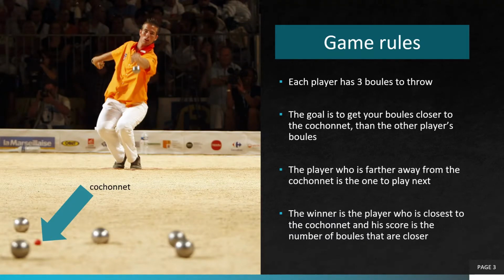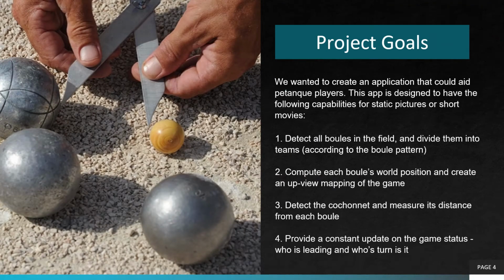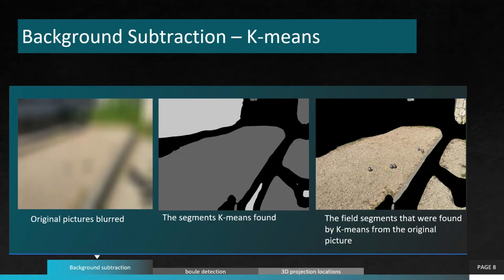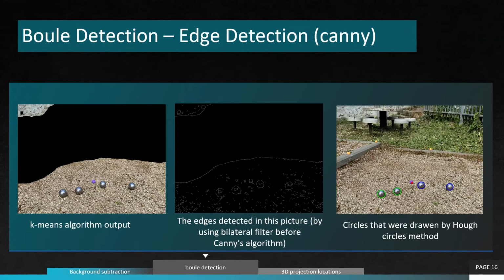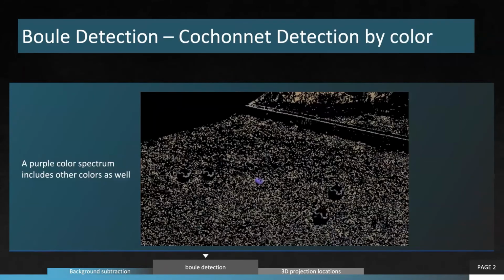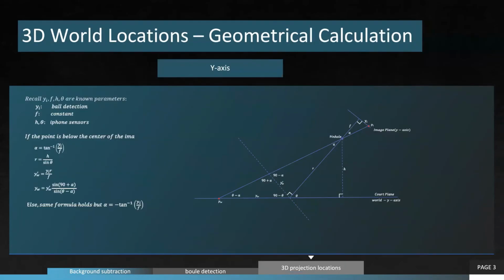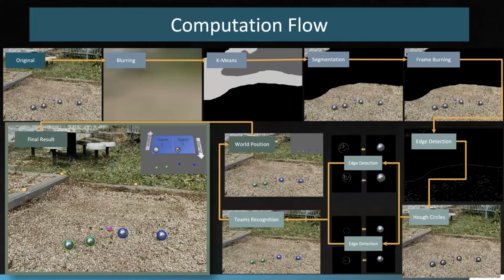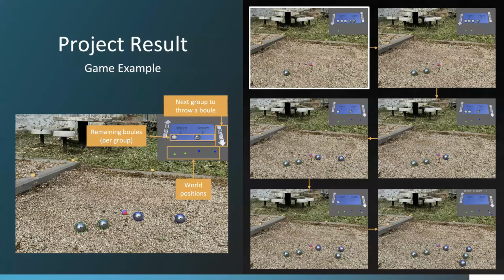ICBV211 - Petanque Recognition - Yuval Rappaport and Roi Moshe